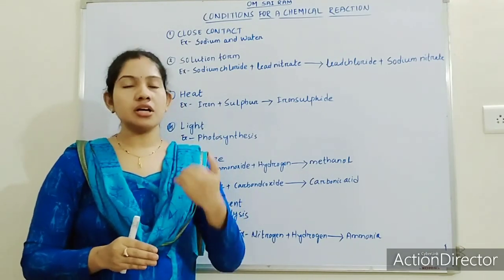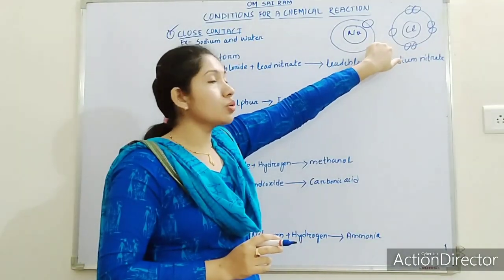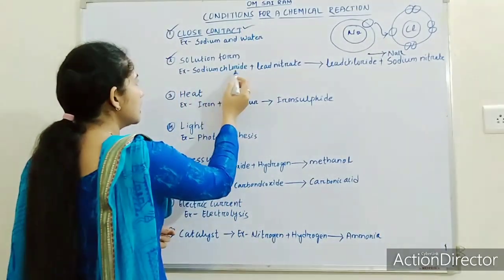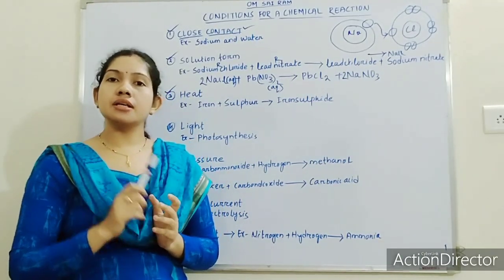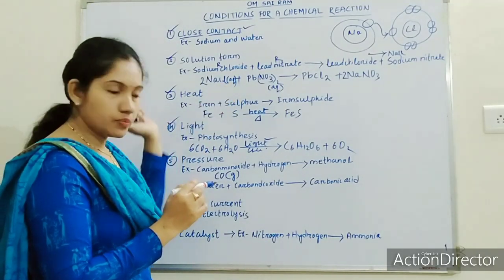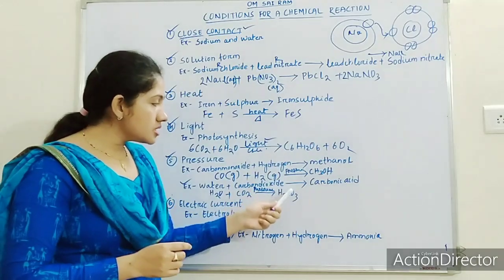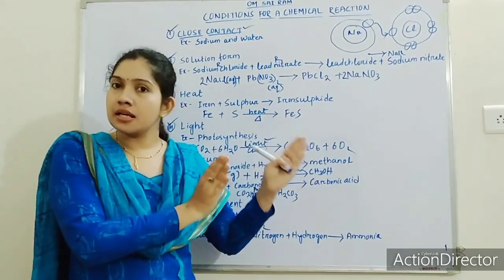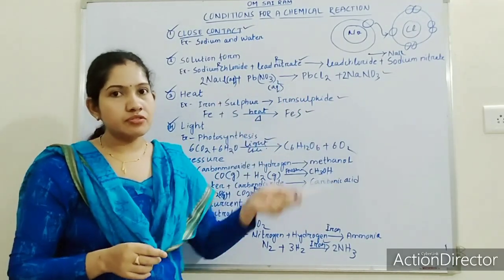Conditions for chemical reactions